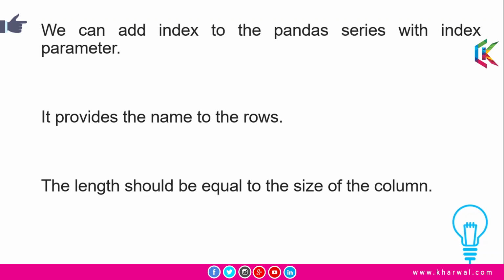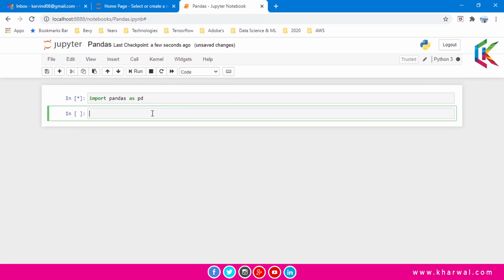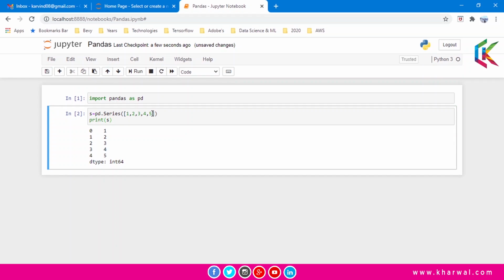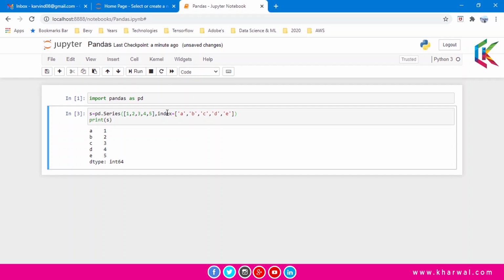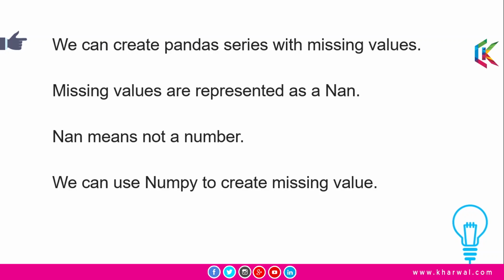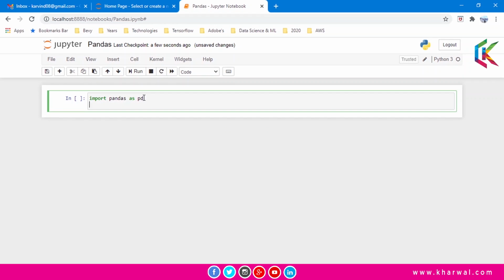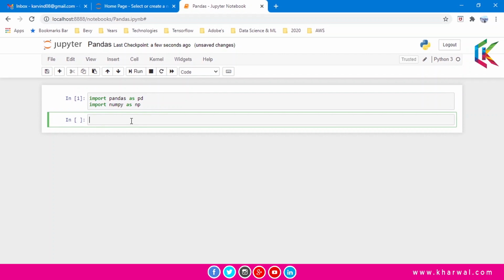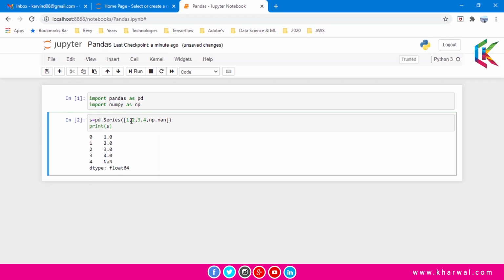Index & Missing Values In Pandas Series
Topics Covered in this lecture:

1. Index & Missing Values In Pandas Series